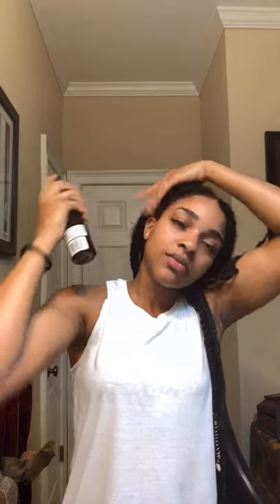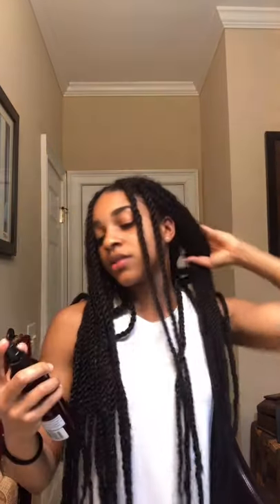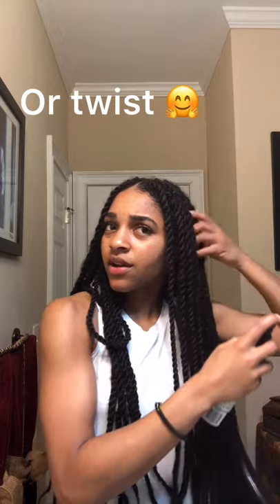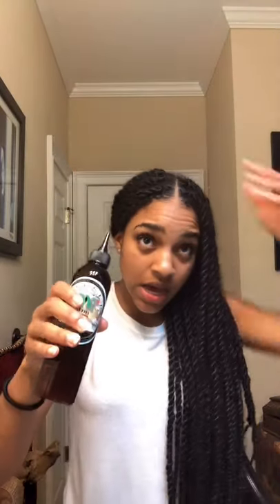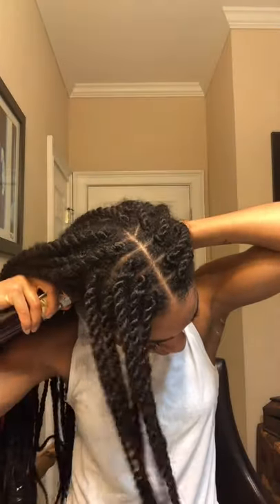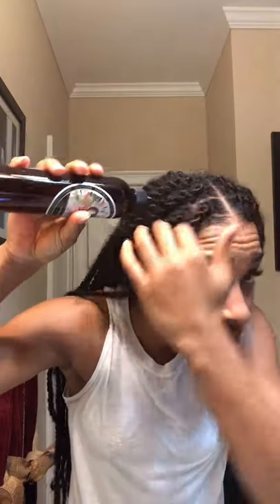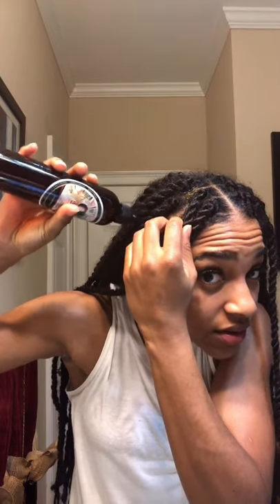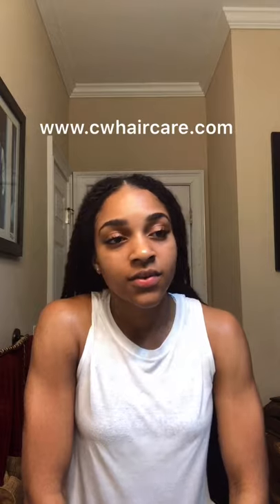PROTECTIVE STYLE HAIR CARE | HOW TO FRESHEN UP, MOISTURIZE & PROTECT REAL HAIR | NATURAL HAIR CARE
We Grow Hair...PERIOD!  We use all natural, organic products to stop hair breakage, promote longer, thicker hair and a healthier scalp.

How to freshen up, moisturize, and protect your real hair while it's in a protective style!

1. The "Cytophylactic Hair-growth Spray" is good for stopping the itch on your scalp, moisturizing your hair, promoting hair growth, and eliminating bacteria and viruses on your scalp.

2. The "Silk Hair-growth Oil", is great to maintain that moisture in your follicles and scalp, promote hair growth, and add shine to your healthy hair!